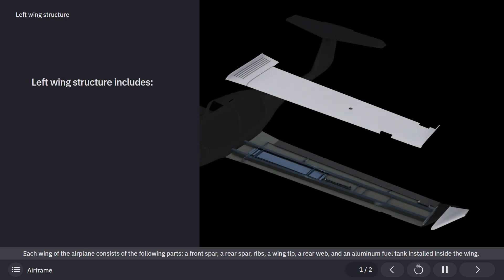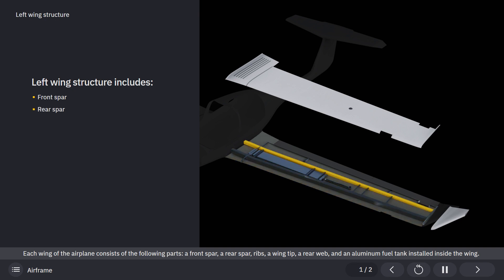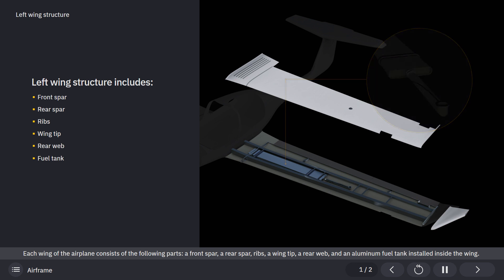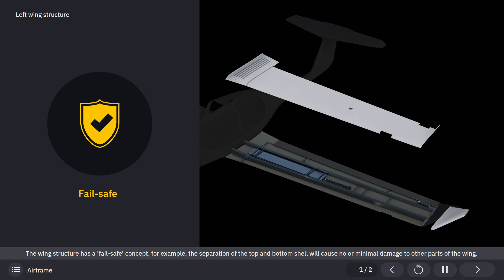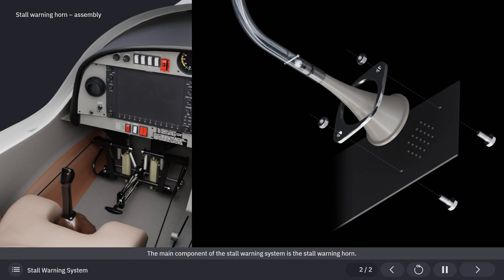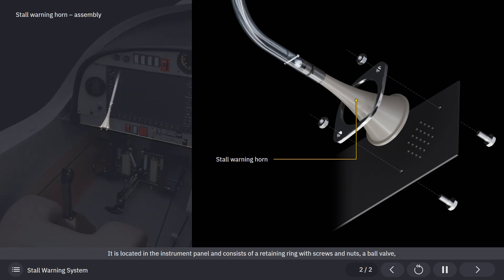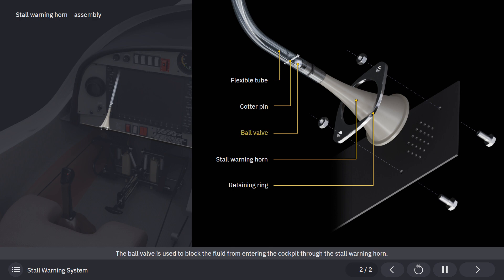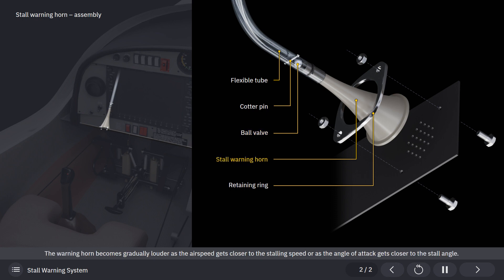Diamond Aircraft DA40 TDI CBT for Aircraft Systems - Airframe & Stall Warning (60 seconds preview)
Evionica's DA40 TDI CBT is the nextgeneration E-learning experience designed for pilots in training.

The Diamond Aircraft DA40 TDI combines the modernity of the DA40 airframe with the Thielert Centurion TAE 125 diesel engine and the Garmin’s G1000 avionics.

This Computer-Based Training (CBT) for pilots covers all DA40 TDI aircraft systems and explains in a user-friendly way how they work. Additionally, it provides the pilots an opportunity to learn the operation of the aircraft’s controls and systems through interactive slides with clear and engaging graphics and animations.

The course includes test elements (with our or your question bank) where you will receive a training record including logs and test results.

About Evionica:
Evionica delivers next generation e-learning (CBT) and technologically advanced business solutions to improve aviation industry. Our team of aviation experts provide wide range of distance learning courses (ATPL, type rating, class rating) in line with EASA regulations and rules, as well as Weight&Balance services for ground operations. We are proud to be partners with: Wizz Air, Lufthansa Aviation Training, LOT Polish Airlines and Gulf Aviation Academy. We work together with customers around the world to increase profitability, maximize training performance and support future pilots in rewarding career.